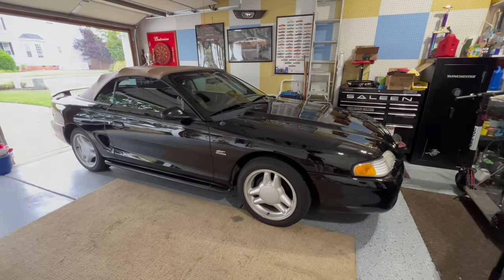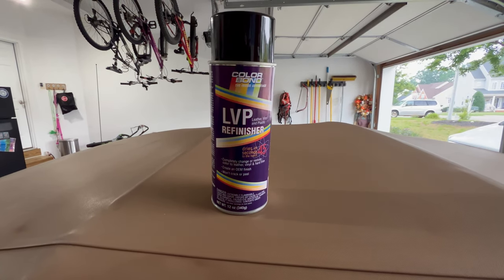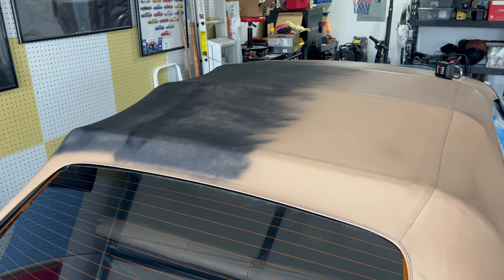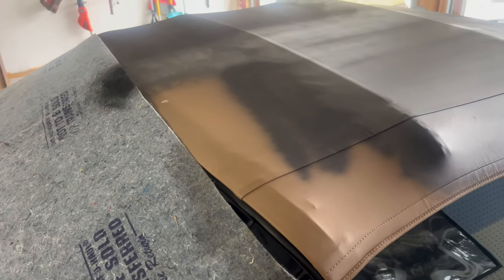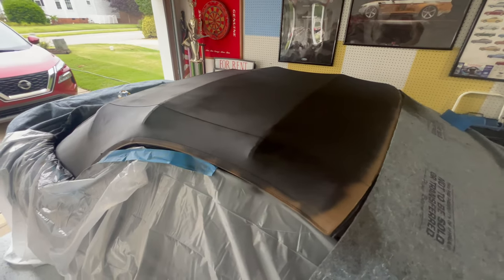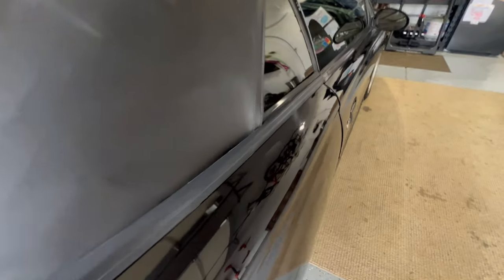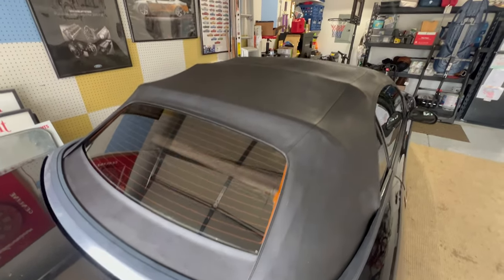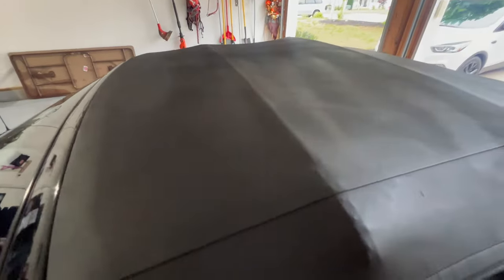DIY Vinyl convertible top color change using Color Bond LVP